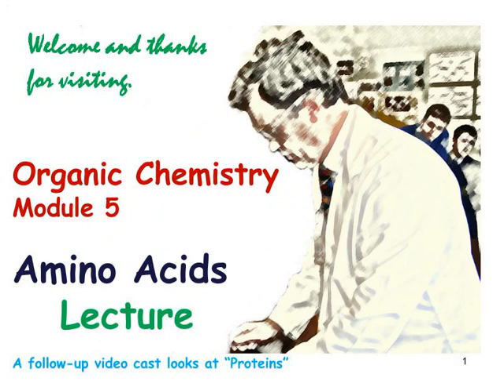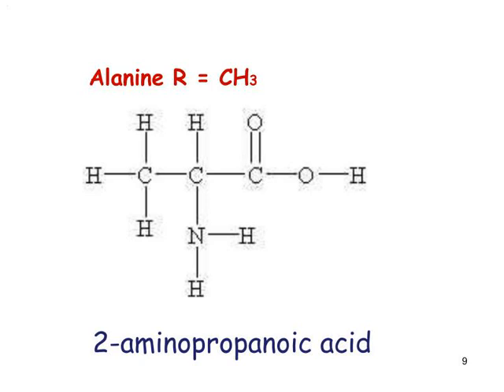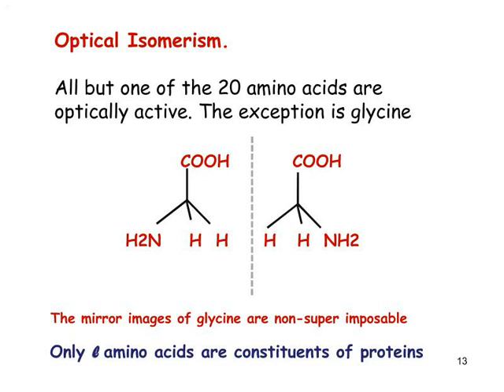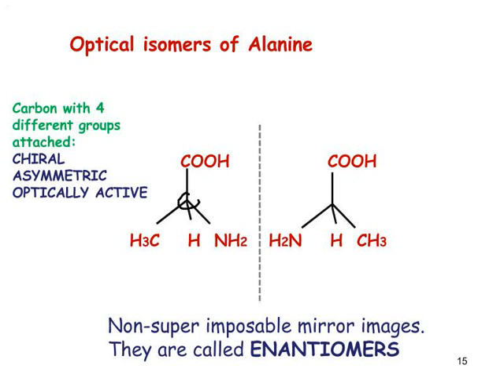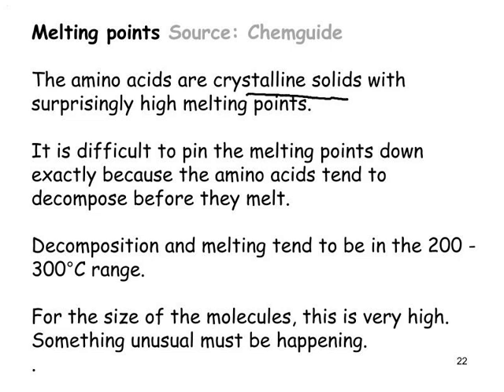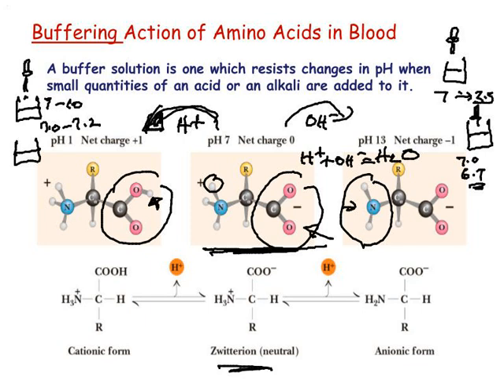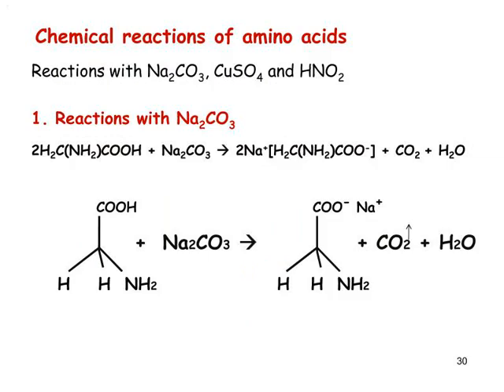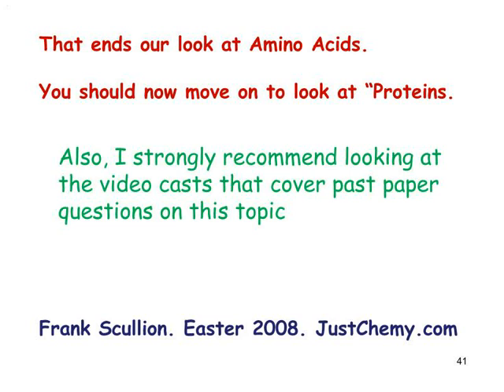Amino Acids: Lecture.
We look at the general chemistry of alpha amino acids, including their physical and chemical properties.